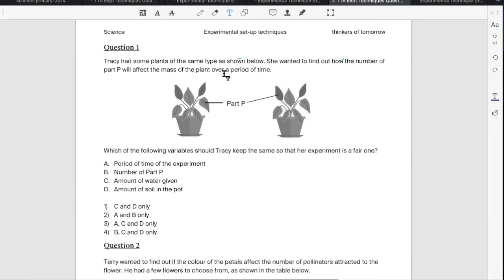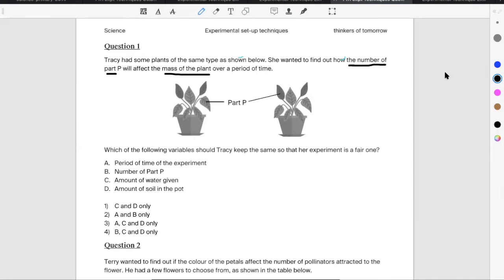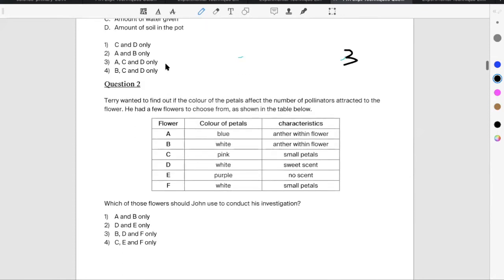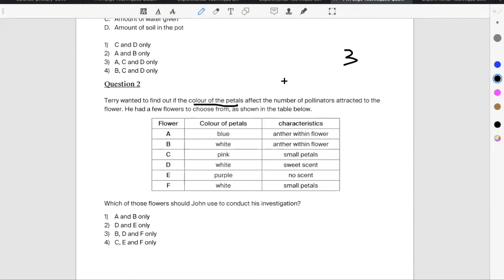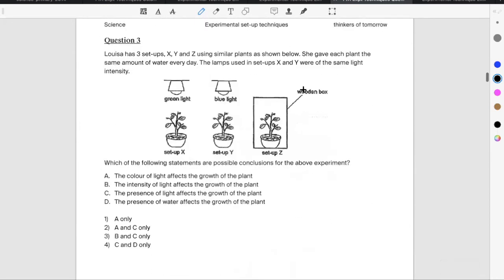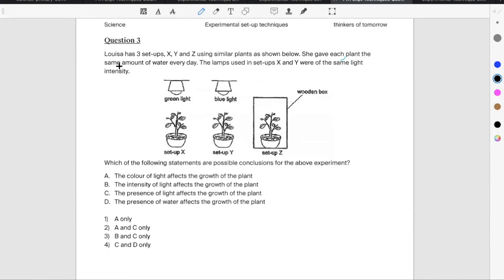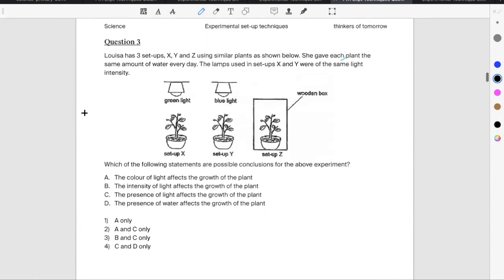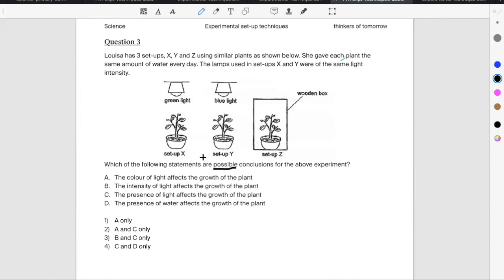PSLE Science Experimental Techniques MCQ (TTA P5 Science Ep 10)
In this video, Teacher Gen from Think Teach Academy shows you how to answer PSLE Science experimental set-up techniques multiple-choice questions (MCQ).